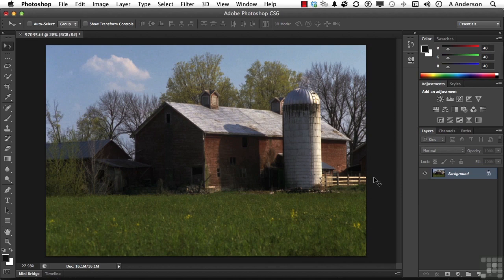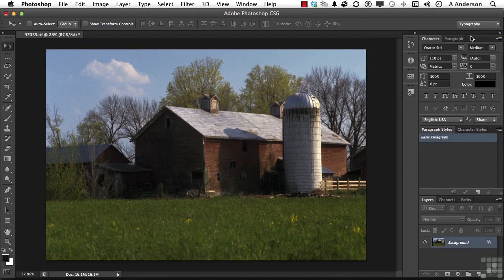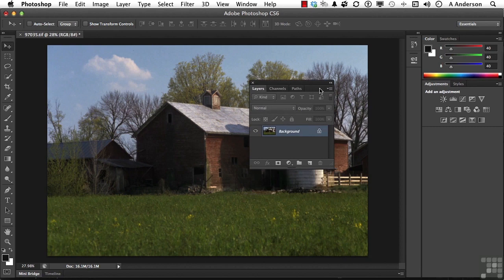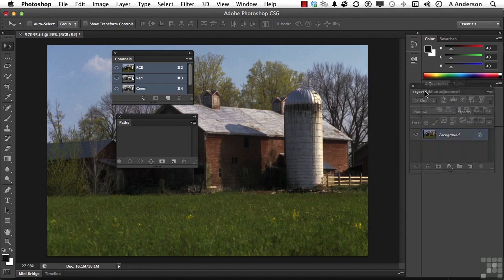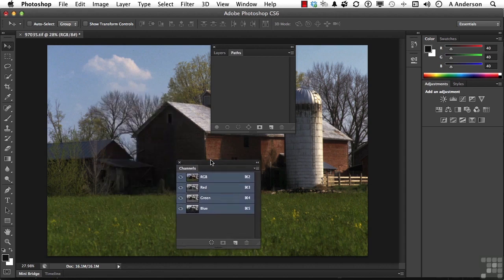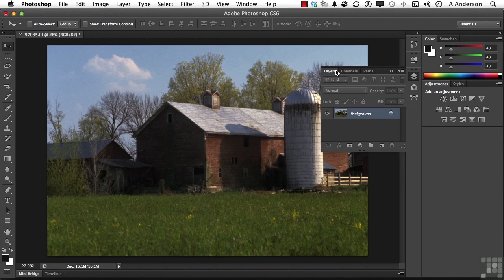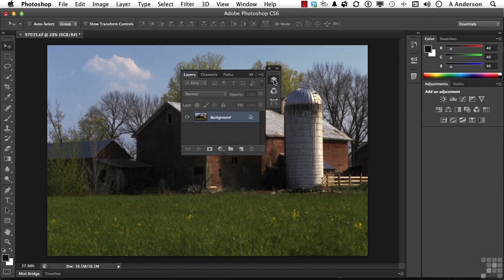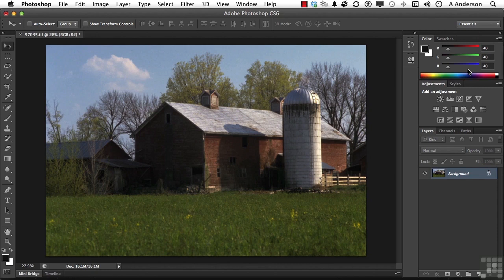03 06 Organizing Photoshop CS6 Panels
03 06 Organizing Photoshop CS6 Panels